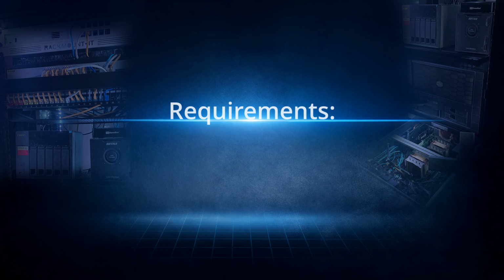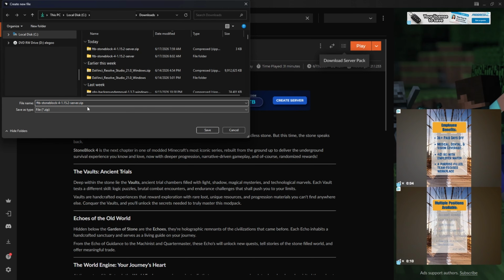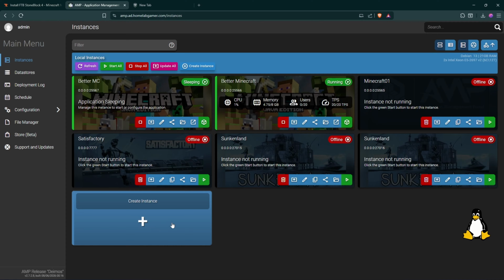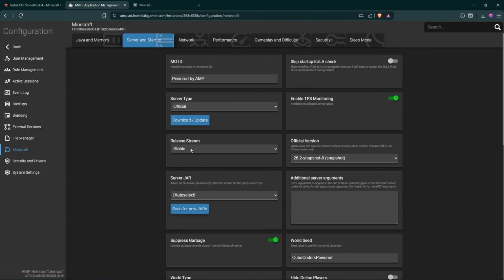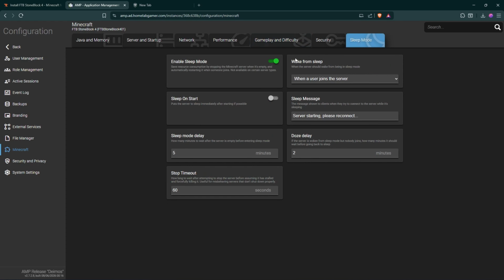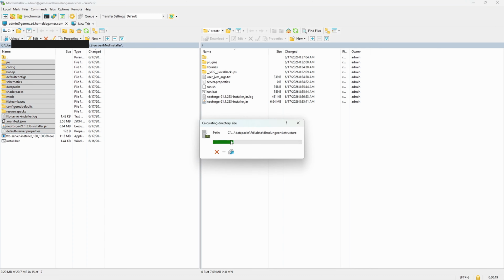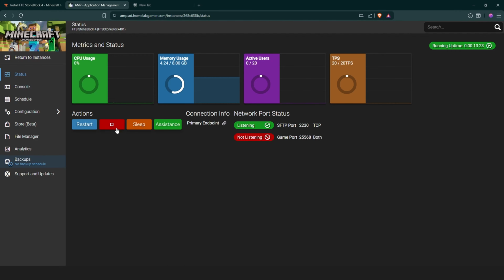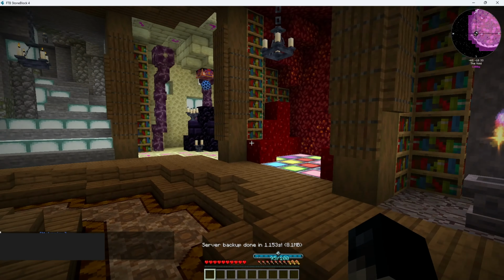How to Manually Install Minecraft Modpacks on AMP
In this video, I show you how to manually install a Minecraft modpack on an AMP server when the built-in store or modpack installer is not working. For this tutorial, we are installing FTB StoneBlock 4 on AMP using the server files instead of relying only on the AMP store.
This video was made from a viewer request after someone had trouble setting up FTB modpacks like StoneBlock through the AMP store. If you are trying to host a modded Minecraft server with AMP and the store does not download or configure the pack correctly, this guide will walk you through the manual setup process.
We will go over how to create a Minecraft server instance in AMP, download the correct modpack server files, upload them with the AMP File Manager, extract the files into the correct folder, set the right Minecraft loader, enable command blocks, and troubleshoot common startup problems.
This tutorial is perfect for homelab users, self-hosted game server admins, and anyone running Minecraft servers with AMP Application Management Panel.

What You’ll Learn:
• What to do when the AMP store is not working
• How to install FTB StoneBlock 4 on an AMP server
• How to upload modpack server files in AMP File Manager
• How to extract server files into the correct folder
• How to set up a NeoForge Minecraft server in AMP
• How to enable command blocks for StoneBlock 4
• How to fix common modded Minecraft server startup issues
• How to connect to your modded AMP Minecraft server
Common Problems Covered:
• AMP store not downloading the modpack
• Wrong Minecraft version
• Wrong mod loader
• Wrong Java version
• Missing server files
• Server crashing after startup
• Client and server modpack versions not matching

Chapters:
00:00 Intro
00:04 Viewer Request
00:15 What We Are Installing
00:40 What You Need Before Starting
01:00 Getting Mod From curseforge
01:10 Installing App From curseforge
01:18 Switching Version
01:40 Download the StoneBlock 4 Server Files
02:13 Prepare the Server Files
03:08 Create a New Minecraft Instance in AMP
03:46 Configure Minecraft Instance in AMP
06:04 Upload the Files to AMP
07:32 Start the Server
07:45 Troubleshooting Common Problems
08:55 Final Test
09:20 Outro

If this video helped you get your modded Minecraft server running on AMP, make sure to like the video and subscribe to Homelab Gamer for more game server hosting, Minecraft server, AMP, networking, and homelab tutorials.